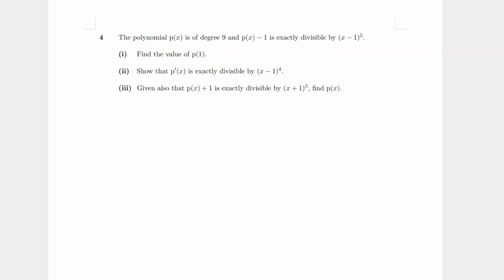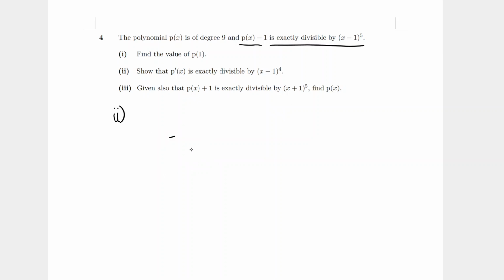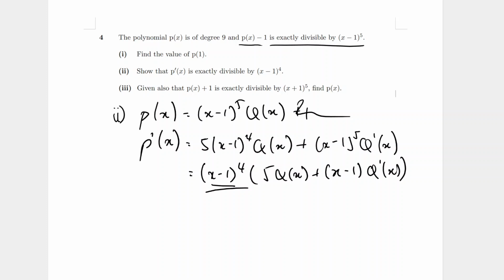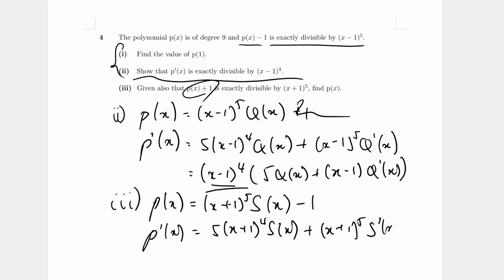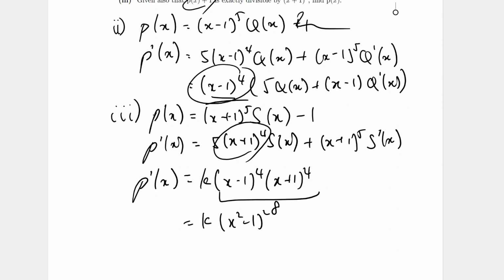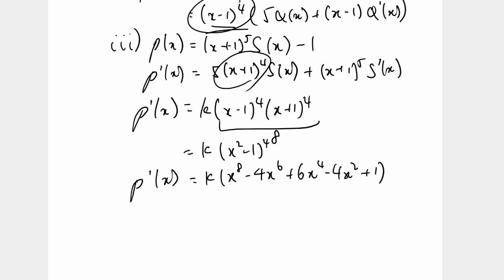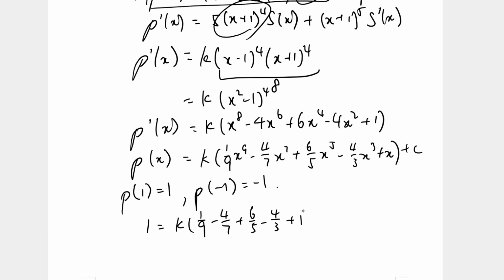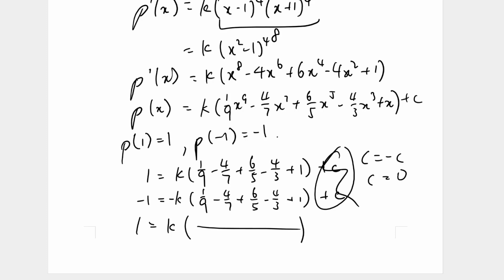STEPBeast - STEP 2 2009/Q4 (Polynomials)